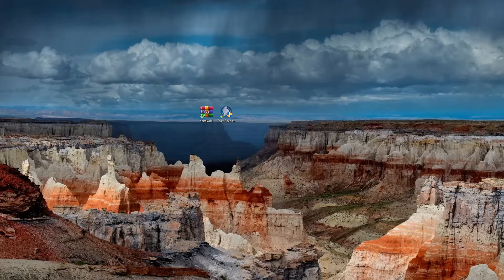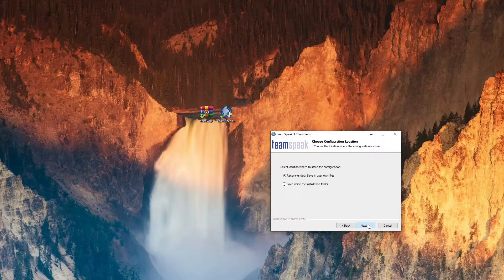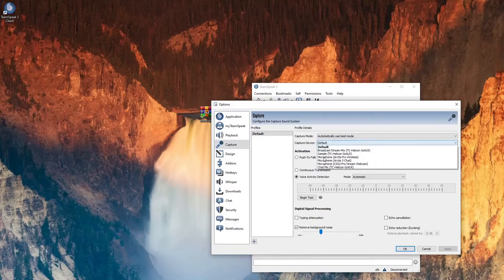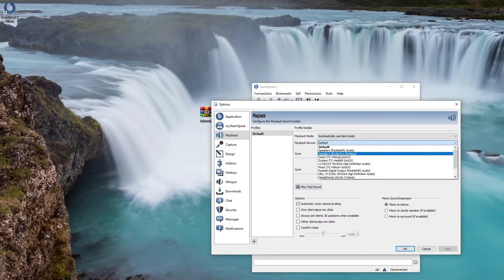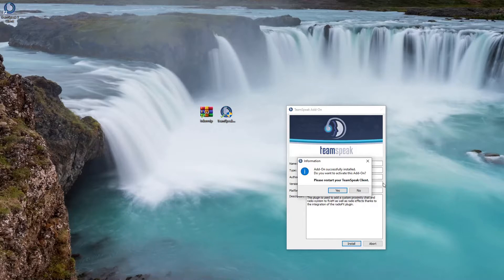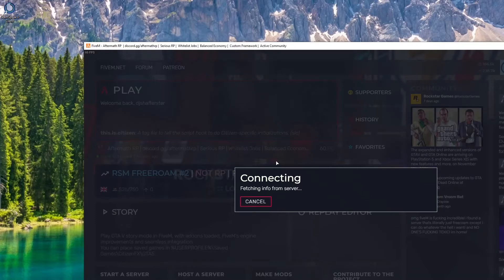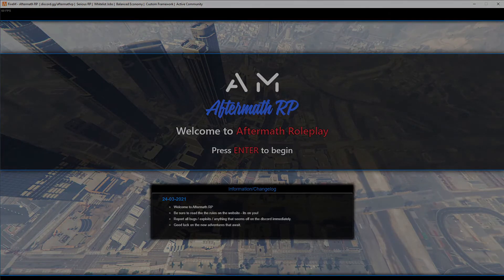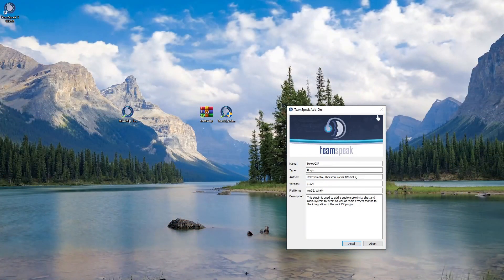Aftermath RP Teamspeak Tokovoip Install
Tutorial video on how to install teamspeak and the tokovoip plugin.